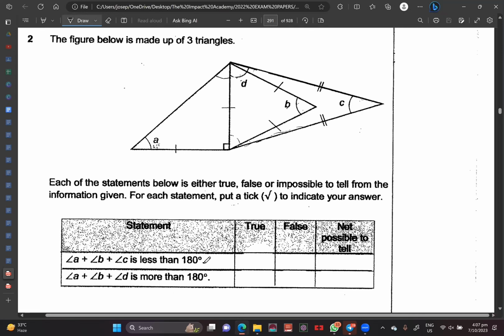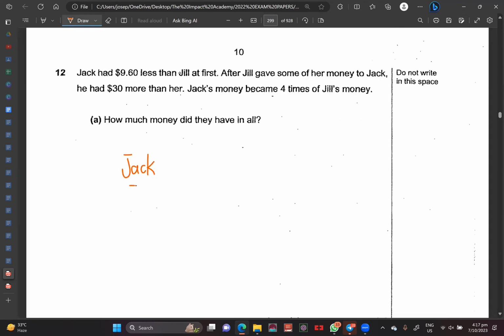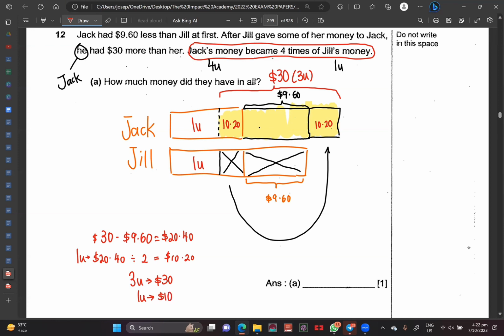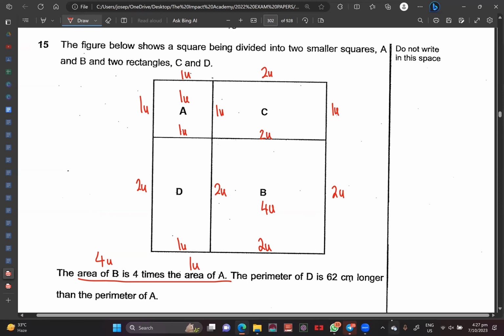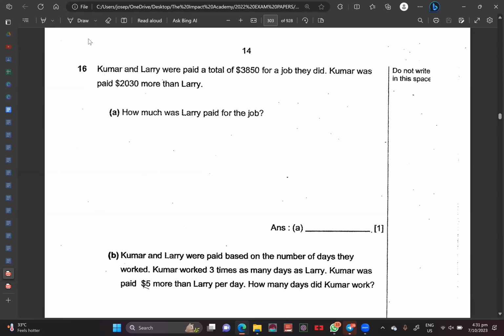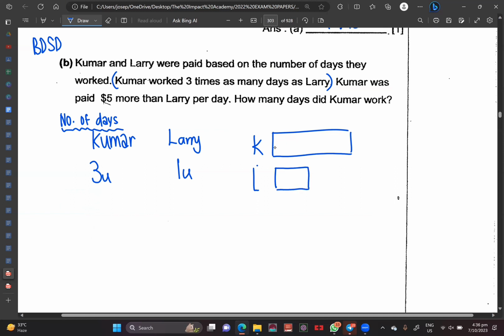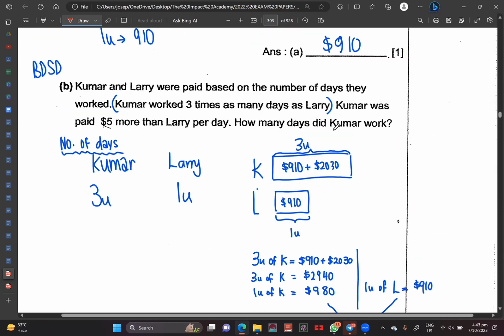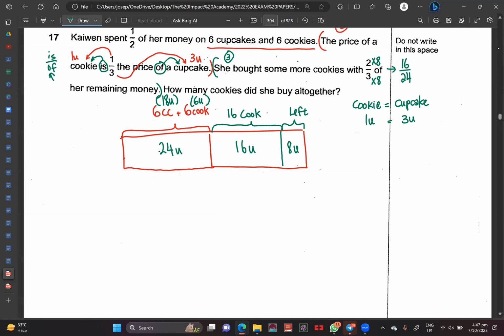P5 2022 Nan Hua - Watch These To Learn The Secret To Straight A’s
0:00 Intro
0:01 P5 2022 MATH SA2 NAN HUA (Q2)
2:00 P5 2022 MATH SA2 NAN HUA (Q7)
2:56 P5 2022 MATH SA2 NAN HUA (Q12)
7:44 P5 2022 MATH SA2 NAN HUA (Q15)
12:12 P5 2022 MATH SA2 NAN HUA (Q16)
18:29 P5 2022 MATH SA2 NAN HUA (Q17)